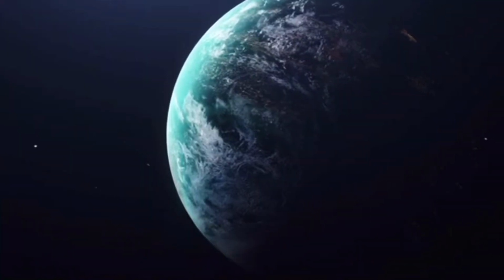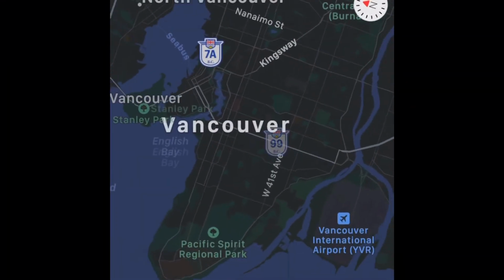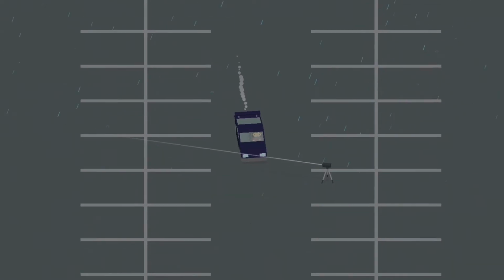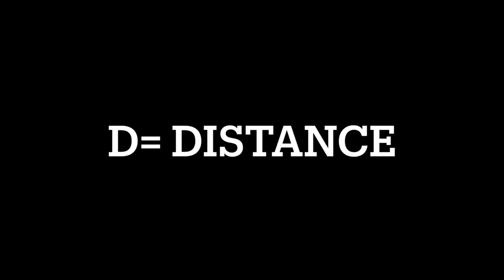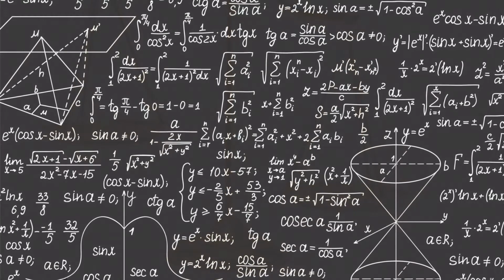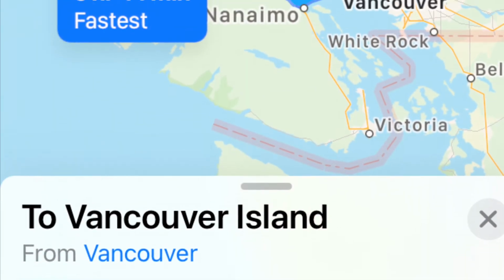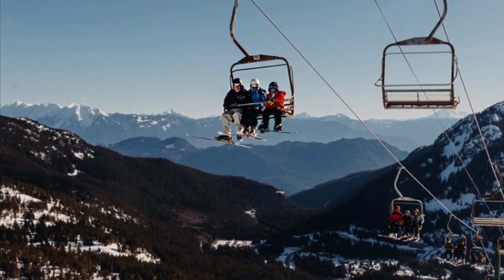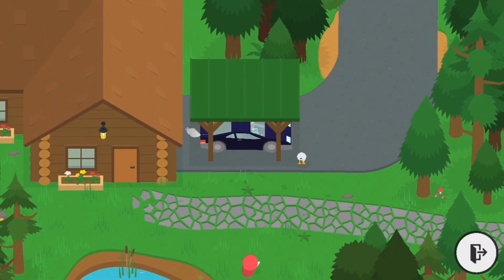Unsolved: Where is Sasquatch Valley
Other cool people